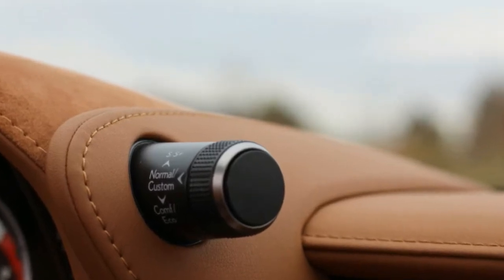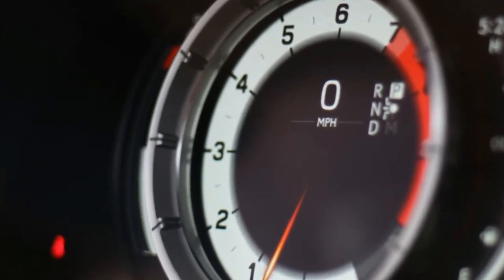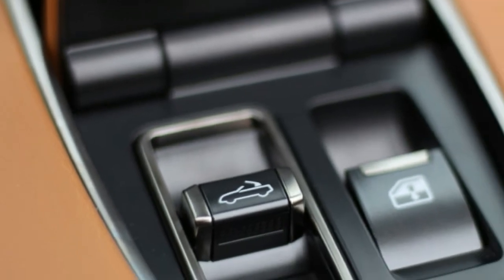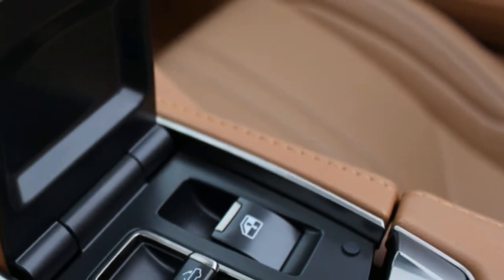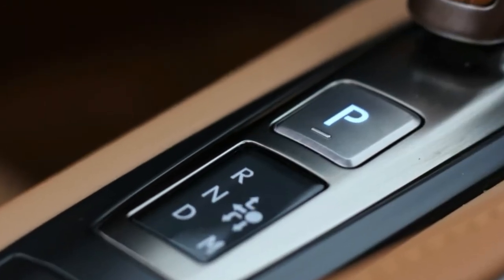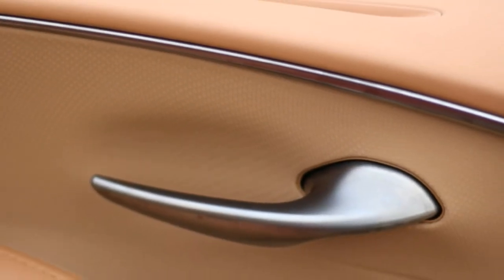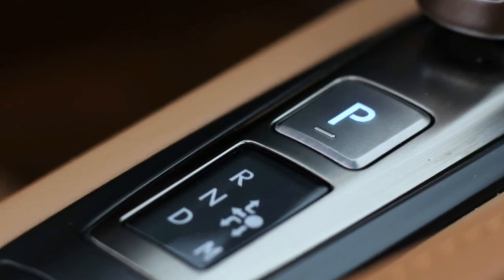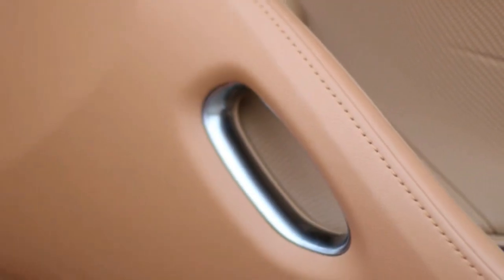2021 Lexus LC 500 Convertible Interior Driveway Test Lexus at its best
2021 Lexus LC 500 Convertible Interior Driveway Test | Lexus at its best

The 2021 Lexus LC 500 Convertible is a blessing in the form of a car. Its 5.0-liter naturally aspirated V8 makes one of the best sounds in automobiledom, and one look will have anybody’s jaws on the ground. Climb inside, and the hits don’t stop coming.

In our specific test car, the first thing we notice are the miles of Toasted Caramel leather. It’s everywhere, and its expensive feel and quality are second to none at this price point. You can get black or red leather, but the Toasted Caramel tan is the classiest option available for the Convertible. Shades of tan on the doors, seats and headrests give it a mild two-tone look, making the color combo even more pleasing.

And once you start to look closer at the intricate stitching, quilted seat bolsters, perforations and delicate piping throughout, the LC 500’s interior will begin to truly wow with its design. Take the door panel, for example. Rarely would we wax poetically about a door panel’s design, but this one is too damn elegant to not call out. The slender and curved metal door handle looks like a sculpture, and its action is satisfyingly upscale. The checked pattern of leather in a different tone splitting the main swaths of leather is another nice touch. Little things like this can delight and bring a car’s interior from above average to excellence. The LC 500 Convertible is full of these tiny delights.

One rather entertaining bit is the trap door ahead of the center console that hides your roof operation switch. It makes you feel like James Bond fiddling around for a secret “eject” button each time you go to raise or lower the roof. But then you remember you’re in a Japanese grand tourer, not a British sports car. Your passenger has two grab handles to hold onto should the road turn twisty, both incorporated into the car’s design in a natural and classy way.

The most delightful aspect of all is overall design itself. The flat plane of a dash is interrupted by a long overhanging piece that begins at the widescreen infotainment display. This leads into a physical clock and decorative trim piece, then runs all the way to the passenger side door. Below this is a second flat expanse, giving the dash a plateau look from door-to-door.

Utility and usefulness is not top of mind in a convertible grand tourer, but the LC 500 is not devoid of road trip conveniences. The center armrest opens up to a decent amount of space. Both doors have deep enough pockets for items like your wallet, hand sanitizer and facemask (thanks, 2020). There's one obvious cupholder forward of the infotainment controls, and a second (oddly shaped) cupholder hidden underneath the sliding center console. The rear seats are even more useless for human transport than the coupe's, but they're at least there for extra cargo space -- not a bad thing since the convertible has the same smaller trunk as the LC 500h hybrid (the Convertible's roof and hybrid's battery go in the same space). By contrast, we found the LC 500 Coupe can hold a shocking amount of stuff.

The way this convertible drives — which you can read all about in our First Drive review here — can make you forget about how atrocious the tech situation is at times, but it’s still worth pointing out. Turning your heated/cooled seat on takes eons longer than it would in most vehicles, as you’re forced to dive into menus in the infotainment system (and the "Climate Concierge" automatic function is an imperfect work-around). This wouldn’t be so horrible if the Lexus touchpad were easier to use, but even after a week of living with it, the process remains slow and cumbersome with many errant clicks along the way. Lexus would do much better if it adopted a rotary dial or touchscreen interface, though the LC's screen placement may make that difficult (unlike in the RX).

The seat warmers combined with the neck heaters do make roof-down cruising palatable in temperatures below 50 degrees. And trust us, the exhaust is worth bringing a winter cap and warm coat along for the ride. Though, we do wish the passenger side vents could blow more direct airflow to the cabin, because the vents point toward the sky as-is. Lexus’ seats themselves are a great compromise between plushness and body-hugging capability. We never got uncomfortable in longer stints at the wheel, and were held in snugly when the road got twisty.

Even with its technological shortcomings, we’ve fallen for the LC 500 Convertible’s interior. The exterior design brings a concept car design to life, and Lexus has accomplished a similar feat on the inside. This interior is one of the best in any car today.